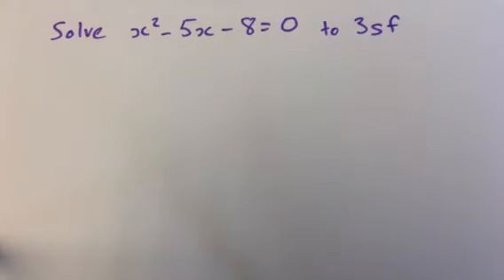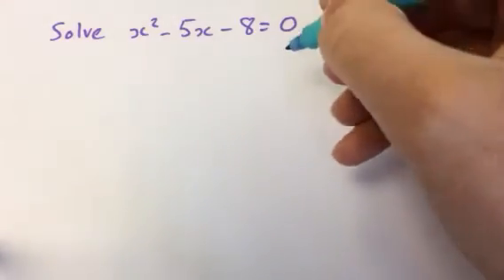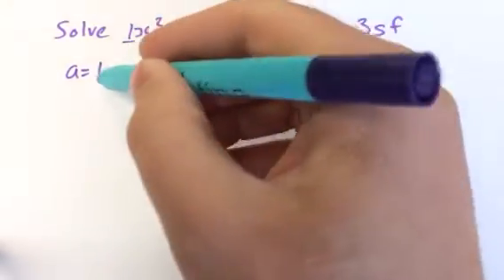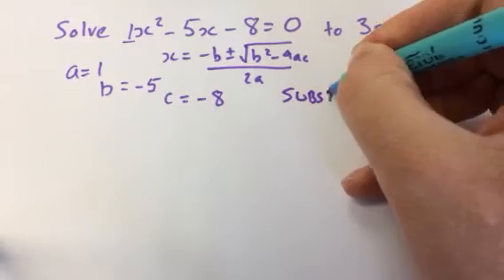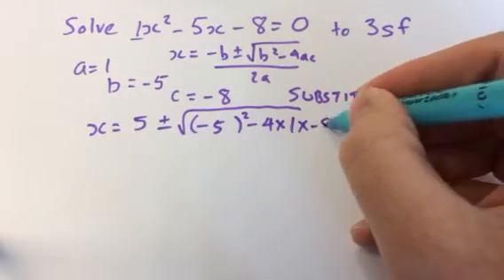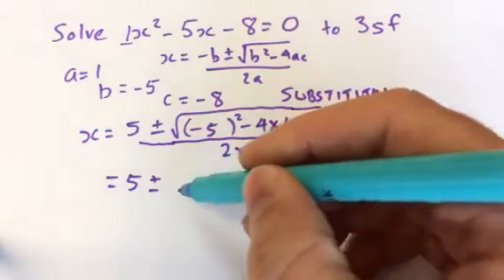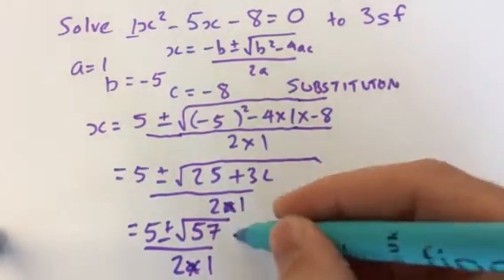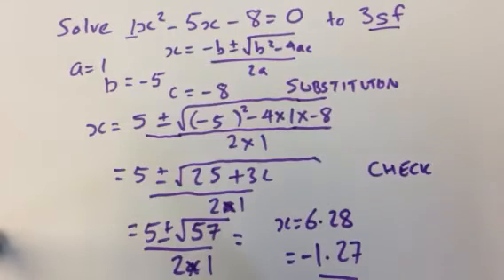Maths GCSE quadratic formula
Using the quadratic formula to solve an exam question
substituting values in for a, b and c to solve for x
check answers using your calculator